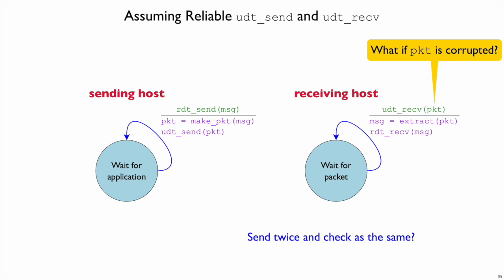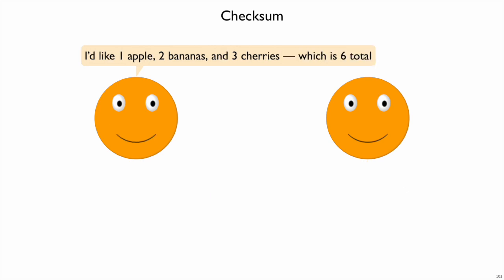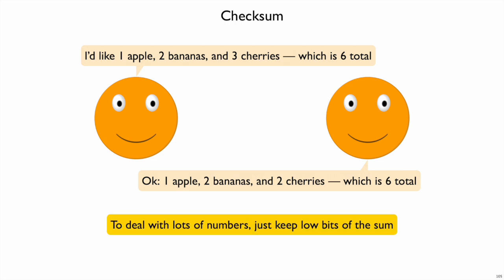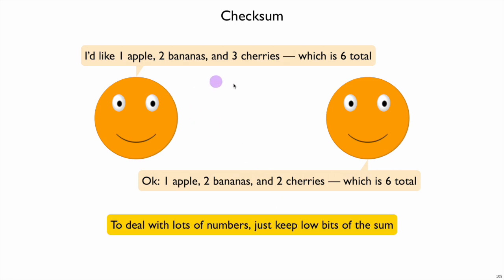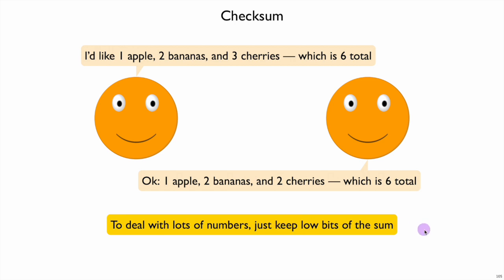Netsec Reliable Data Transfer 5 - Checksum